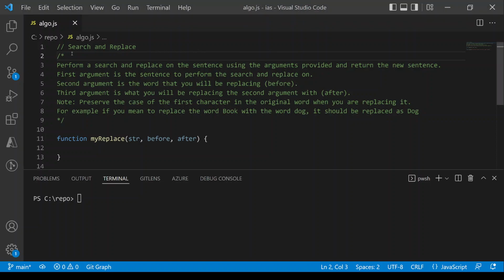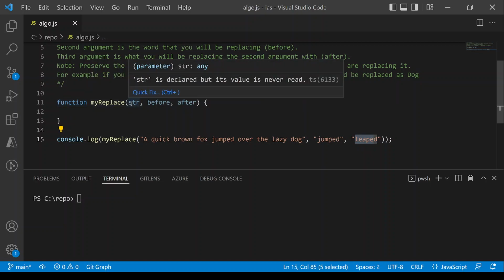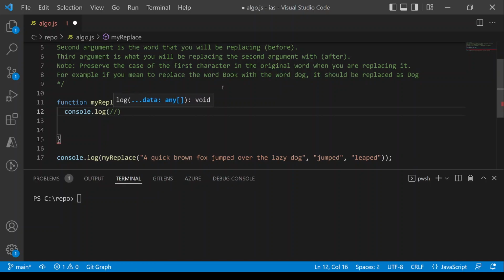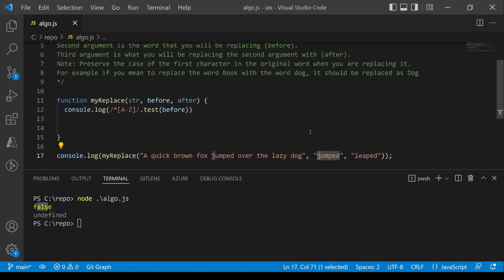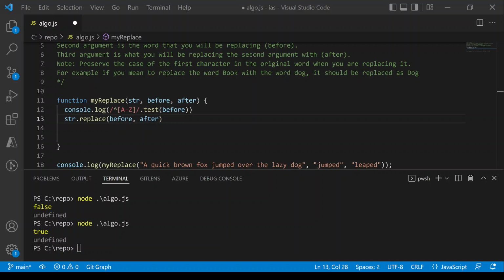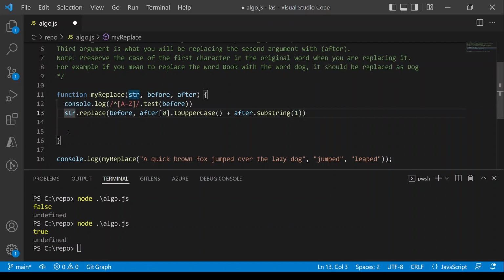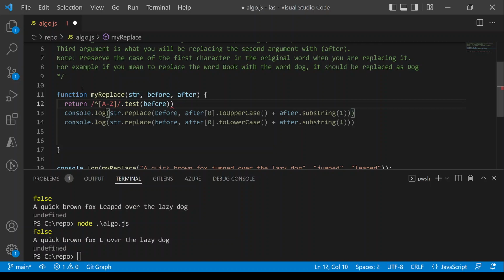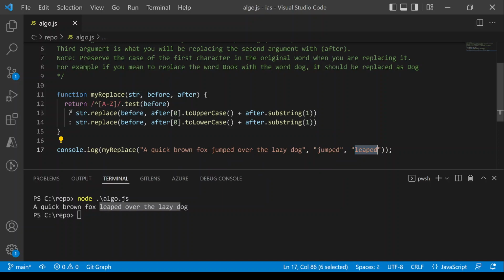algorithm in javascript - search and replace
Perform a search and replace on the sentence using the arguments provided and return the new sentence.
First argument is the sentence to perform the search and replace on.
Second argument is the word that you will be replacing (before).
Third argument is what you will be replacing the second argument with (after).
Note: Preserve the case of the first character in the original word when you are replacing it.
For example if you mean to replace the word Book with the word dog, it should be replaced as Dog